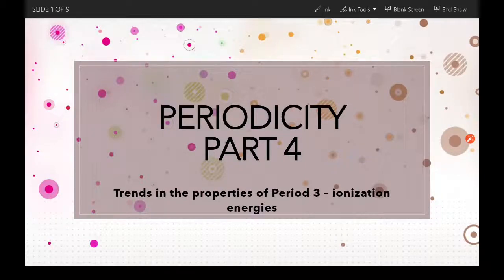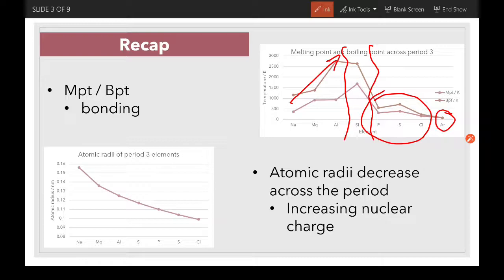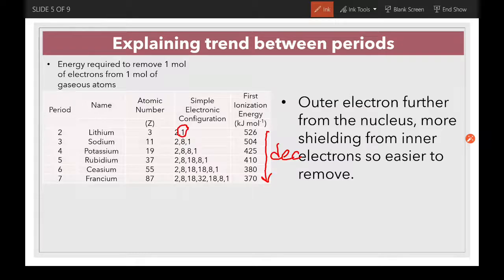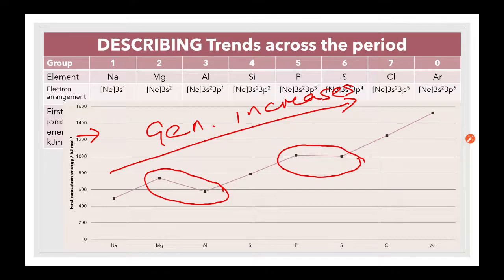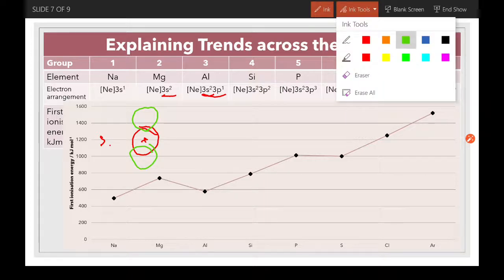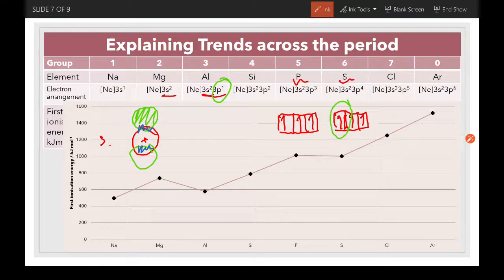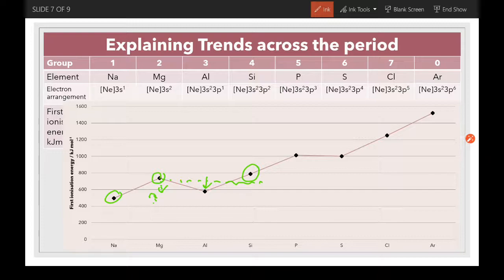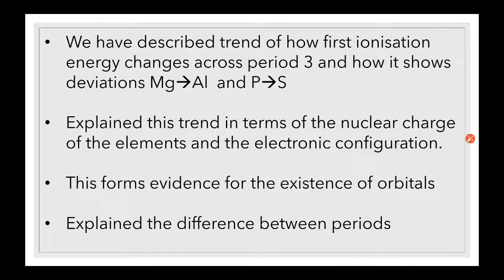Periodicity part 4 - Trend in first ionisation (ionization) energy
A level chemistry.  Periodicity topic. This time we look at trends in first ionisation energy and explain in terms of nuclear charge and electron configuration.